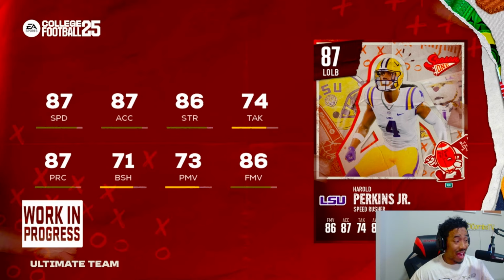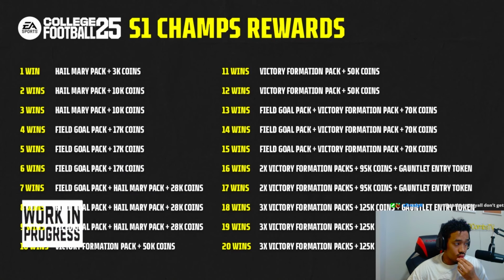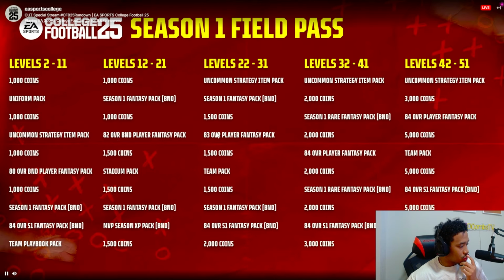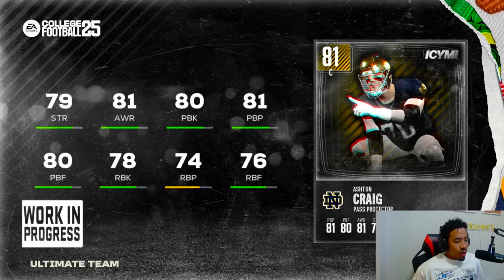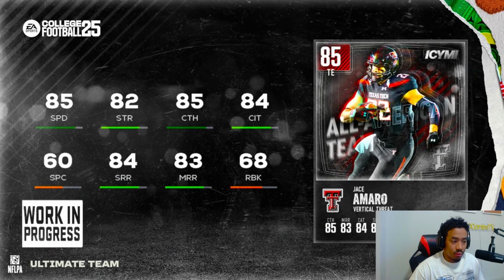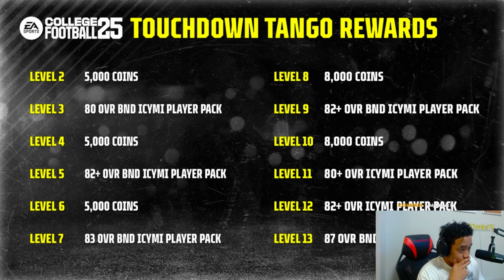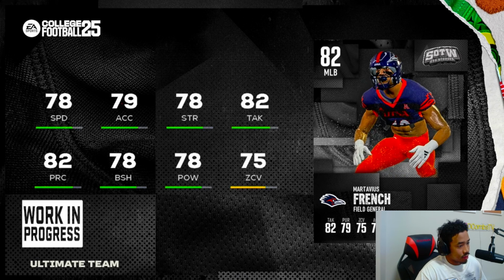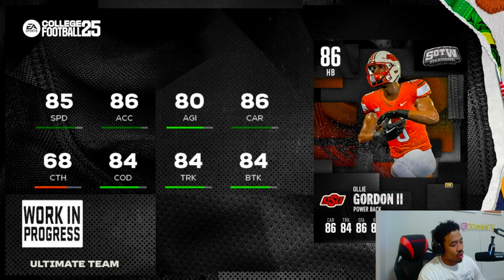NEW CFB 25 Ultimate Team News!!! Non Auctionable Cards in EA Games Too???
In this Video we will react the new ultimate team news for CFB 25. There are alot of great budgets cards and good cards for No Money Spent players (NMS). My Biggest issue is that there are some cards that are not auctionable and can only be pulled in packs and that can be a slippery slope. Those cards include 90 ovr Luther Burden and 89 ovr Quinshon Judkins. Let me know what you guys think about this so far as well as all of the early gameplays you guves have seen and overall thoughts on dynasty and road to glory modes. Hope yall enjoy!!!